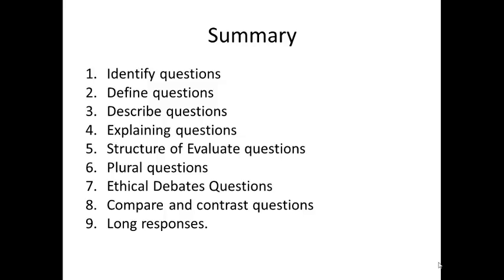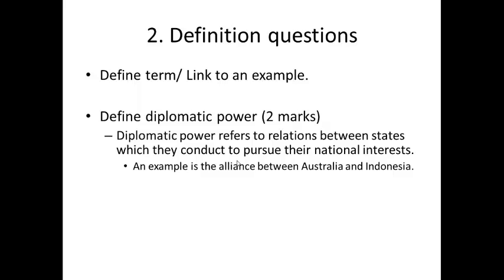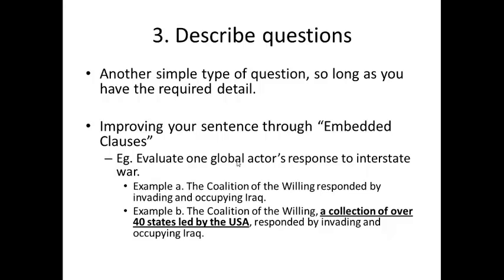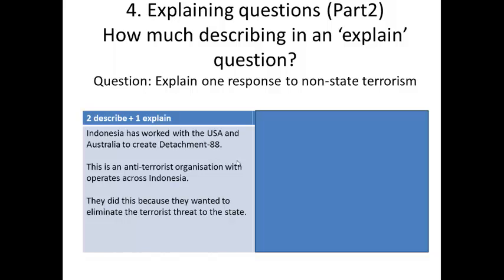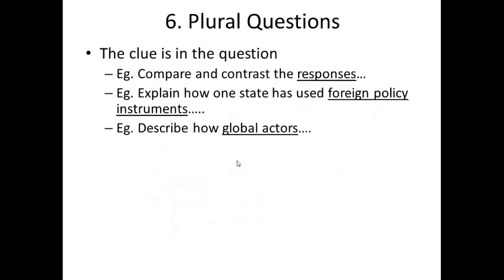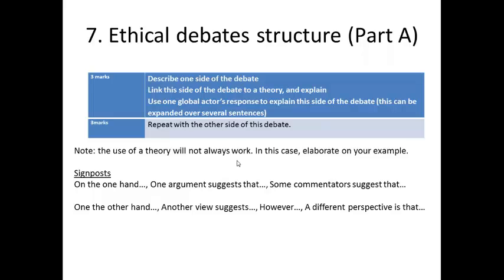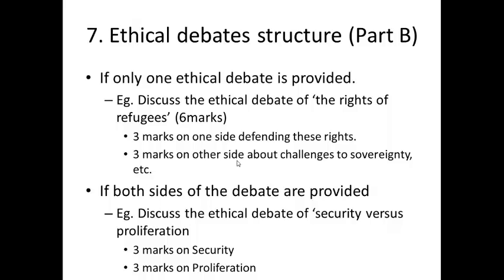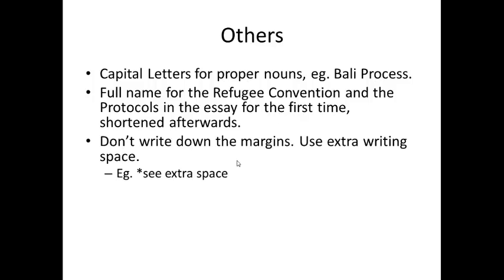2013 Exam Types of Questions